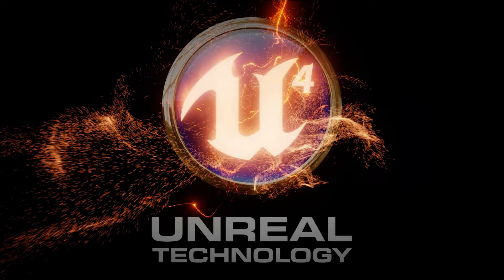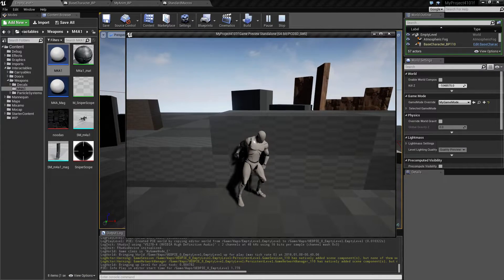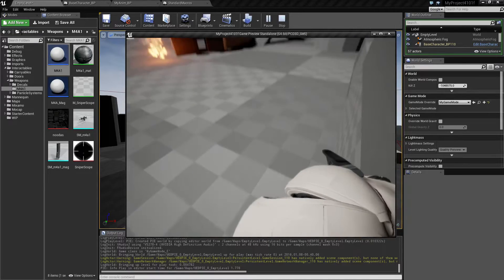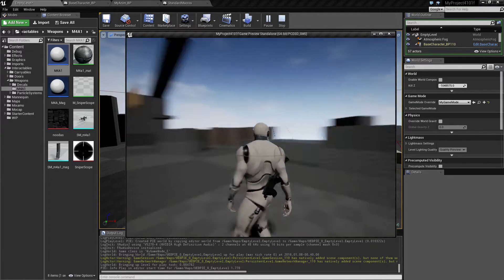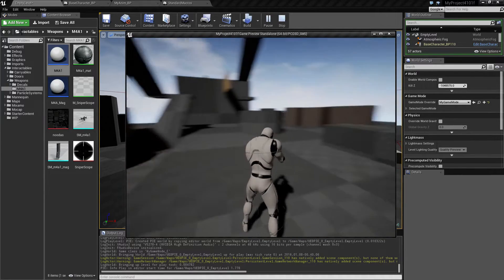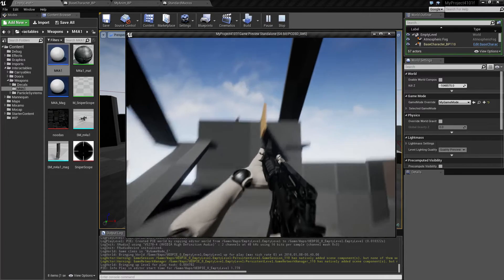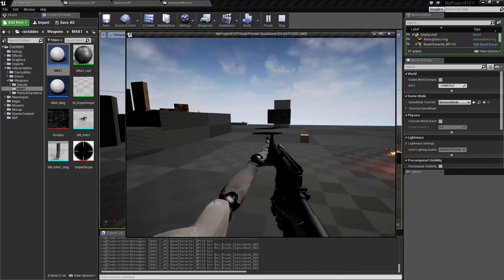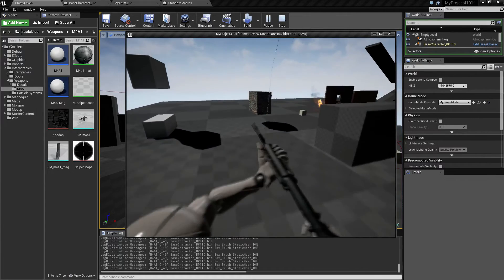UE4.10.1 Unreal Engine - true first and third person blueprint demo - WIP4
In this version i've added head rotation to the cover mode along with aiming (ironsight in first person).